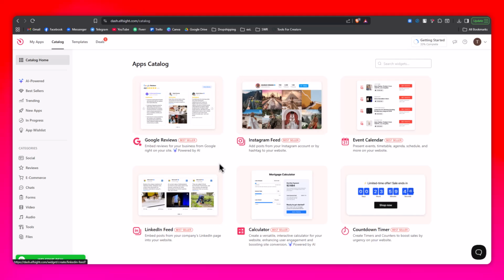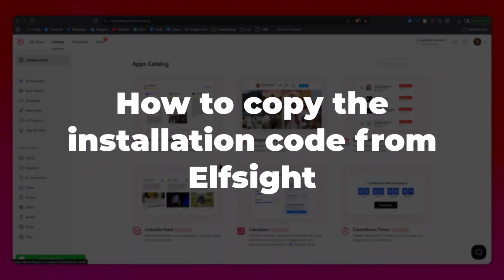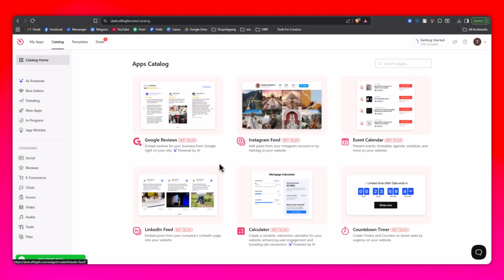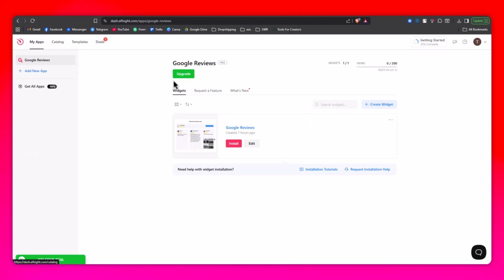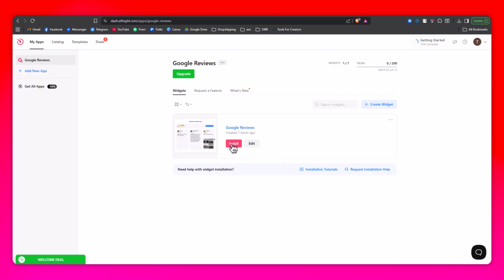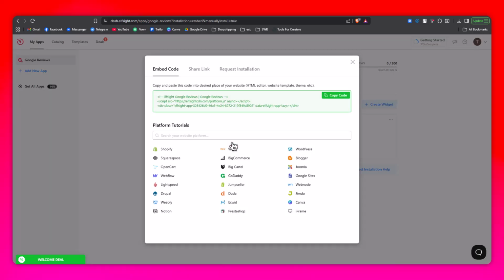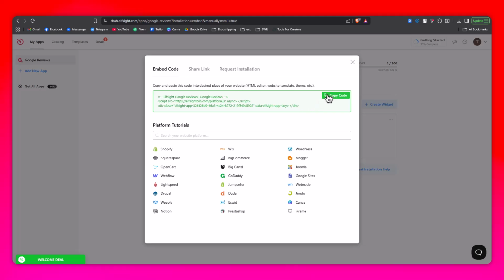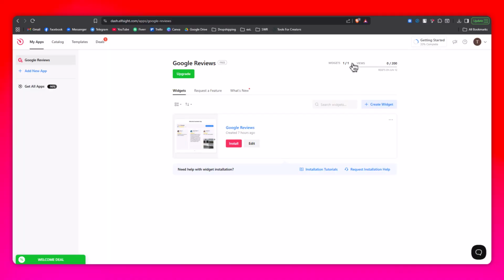How to Copy the Installation Code from Elfsight in 2026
Want to add your Elfsight widget to a website? In this 2026 tutorial, you’ll learn how to copy the installation code from Elfsight step by step so you can embed your widget into WordPress, Shopify, HTML sites, or any other platform.

Copying the installation code is an important step because it allows your widget to appear and function properly on your website. Without it, your widget will not be visible to visitors.

In this video, you’ll learn how to:
✅ Open your widget dashboard
✅ Select the widget you want to install
✅ Find the installation/embed code section
✅ Copy the generated script code
✅ Paste it into your website correctly

This tutorial is perfect for beginners, website owners, bloggers, freelancers, and developers who want to properly install Elfsight widgets in 2026.

By the end of this guide, you’ll be able to quickly copy and use the Elfsight installation code to successfully embed any widget on your website.